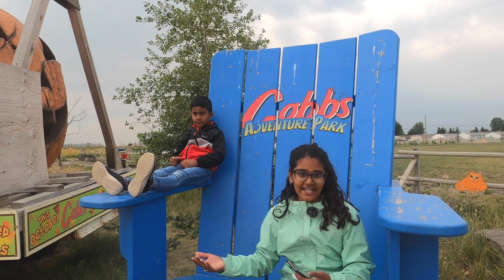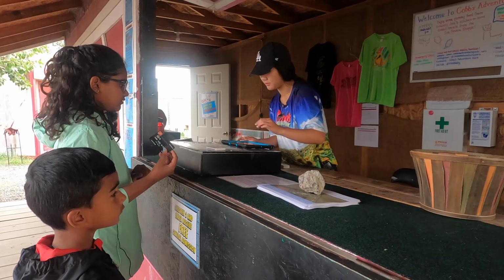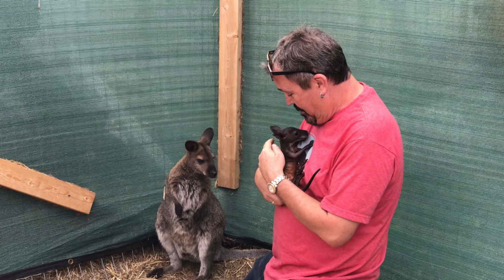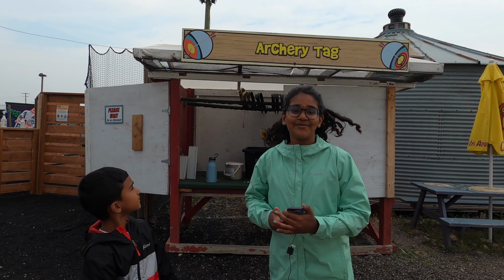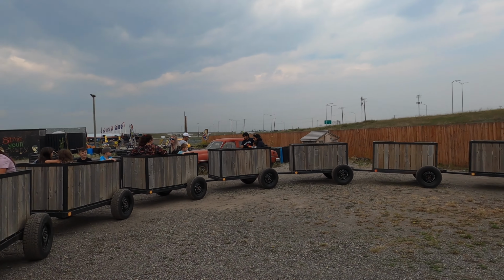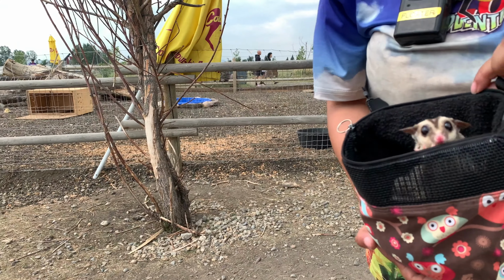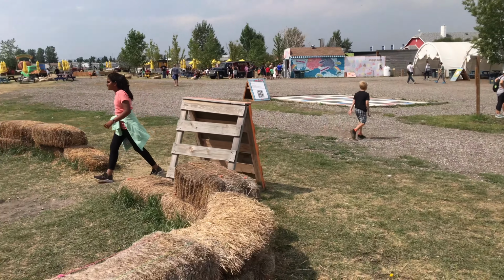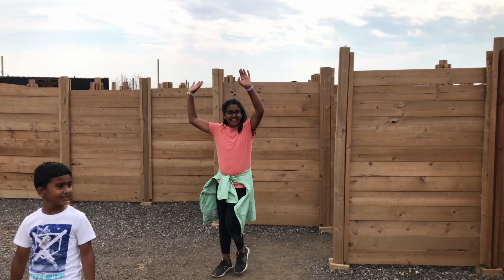Cobb's Adventure Park | Calgary AB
Hey guys in this video we will be visiting Cobb's Adventure Park Calgary-AB, Canada.

Hope you guys will like it and find it useful.

Also, don't forget to click the 'LIKE' button, that helps expose our content to other potential viewers helping us to grow the channel and thus lets us produce more videos. Thank you very much for your time.

Our Gears:
Camera - GoPro Hero8 Black & iPhone
Mic - IRig lavalier | Blue Snowball
Editing - MacBook Pro